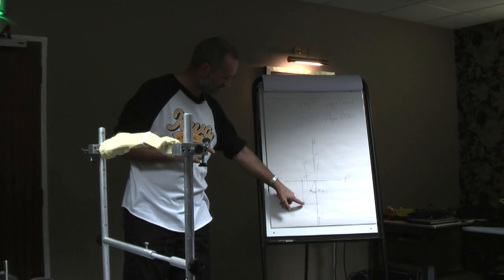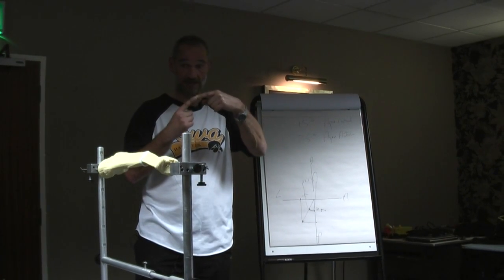Oblique Plane deformity correction with Ilizarov Hinges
Workshop by Simon Royston, Consultant Limb Reconstruction surgeon (Northern General Hospital, Sheffield)  at Hull Deformity Planning Course, Hull